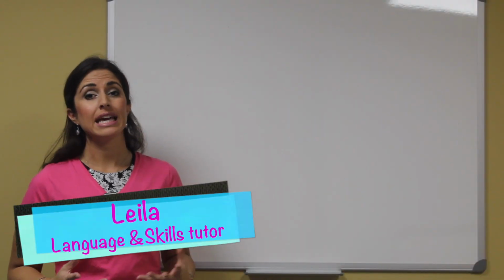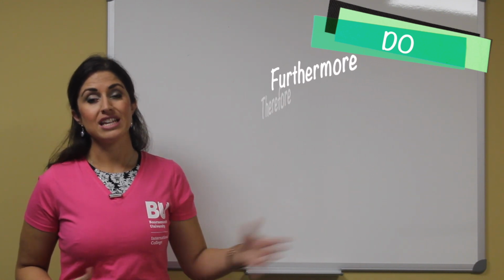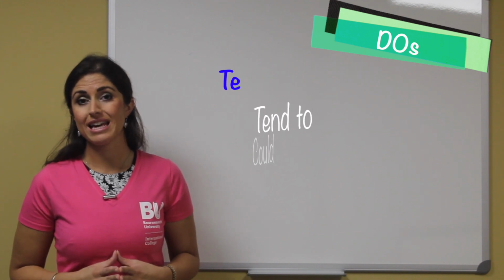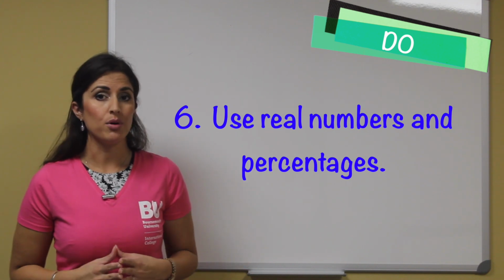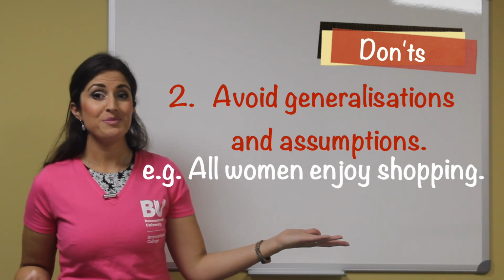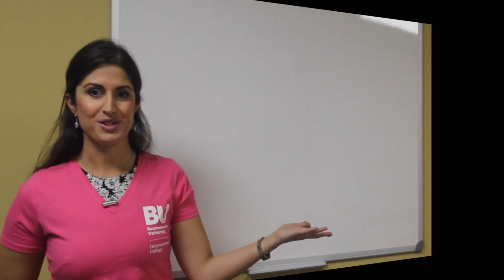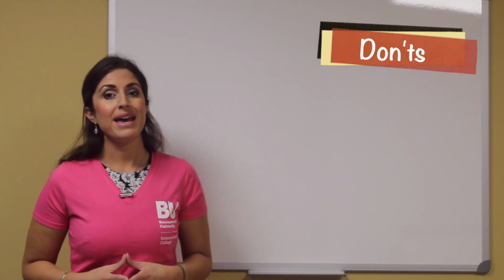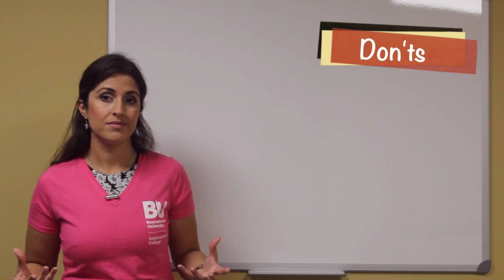Academic English Style | How to Write an Academic Essay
Many students make mistakes when they write an academic essay. This lesson will help remind you of these common errors and how to write in the correct academic style.